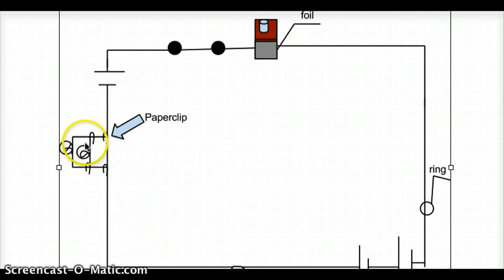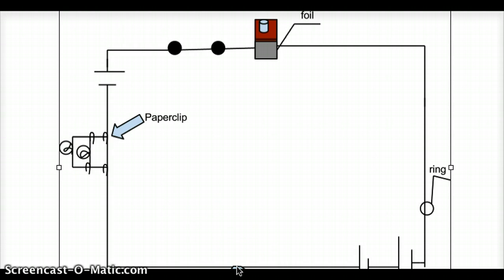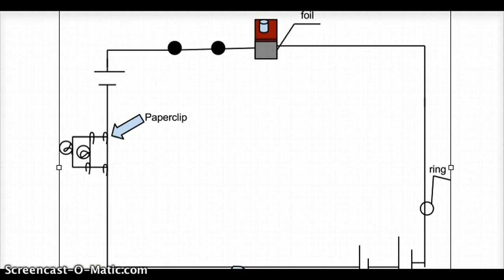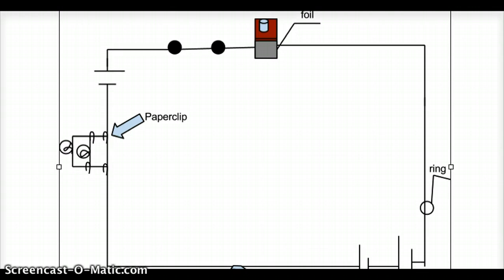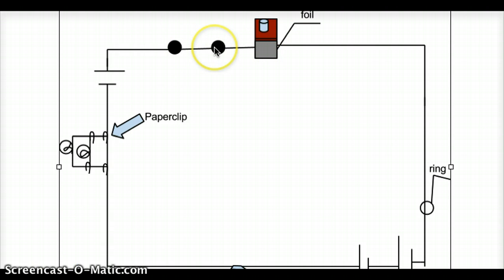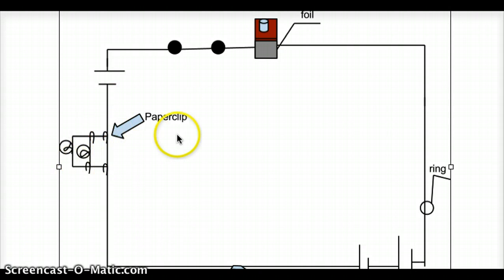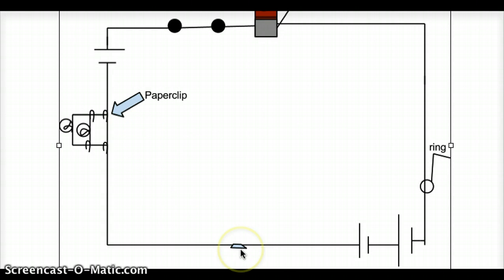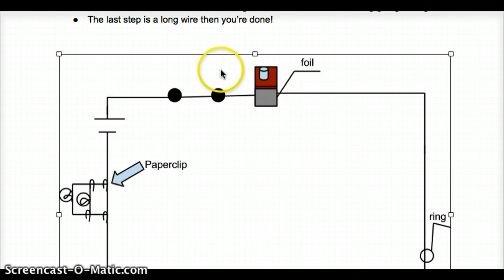Daniel's Video Blog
Listen to Daniel talk about cicuits.